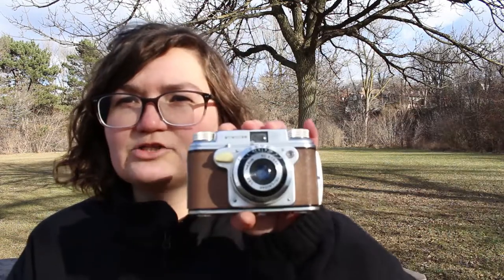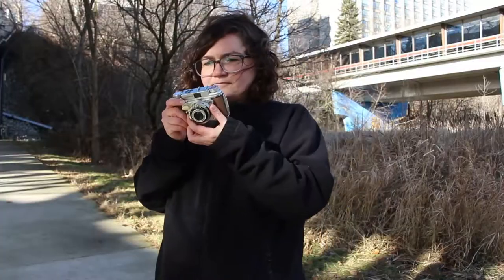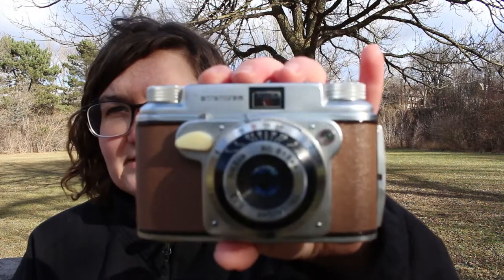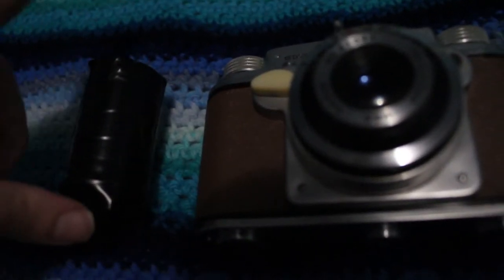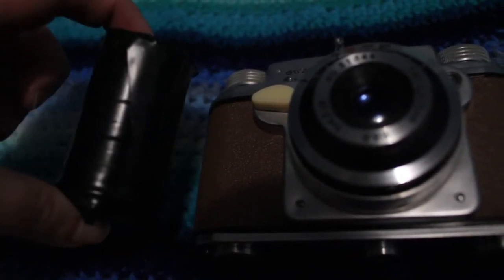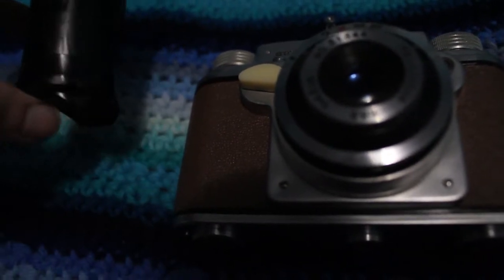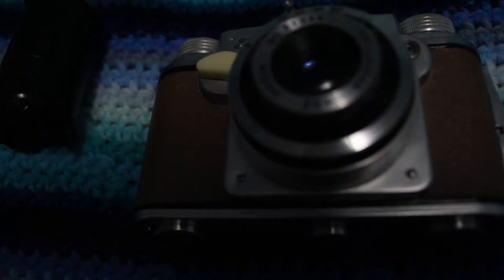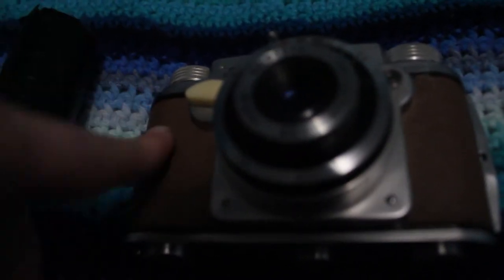First Time Shooting with 35mm Film - Strato 35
My first time taking photos using film since the early 2000s, when point-and-shoots and disposable camera were still the norm. I had a lot of fun playing around with analog, and I'm pretty stoked to work on it again.

Considering it's my first time shooting a film for something outside of school - which was a long time ago - I don't think it was half bad.

Something I forgot to mention in the video: I was shooting with FujiColor Superia 200.

Thanks to Quonstantin for helping me with some footage! Check him out on Instagram @quonstantin